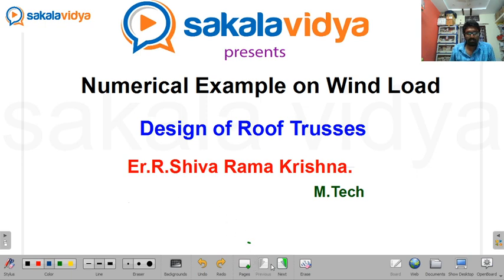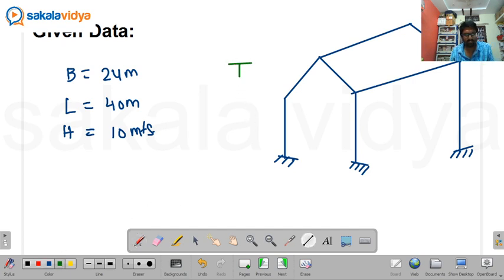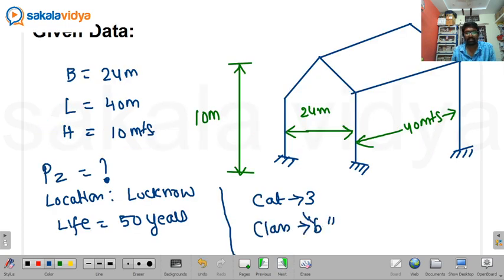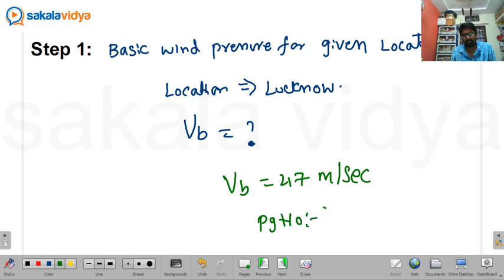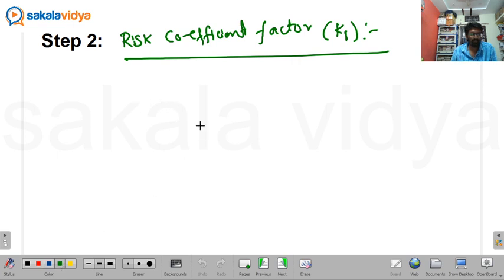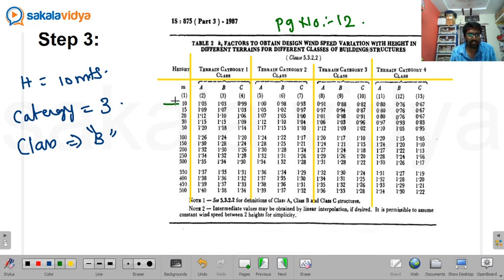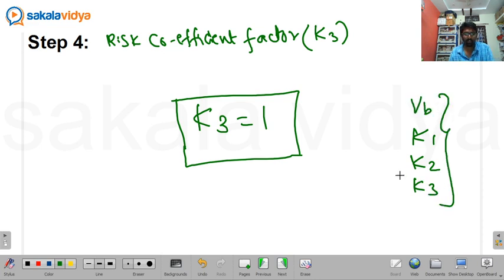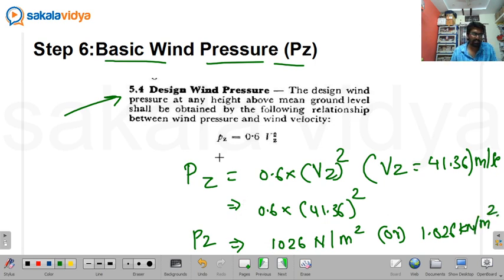Design of Roof Truss Part - 6